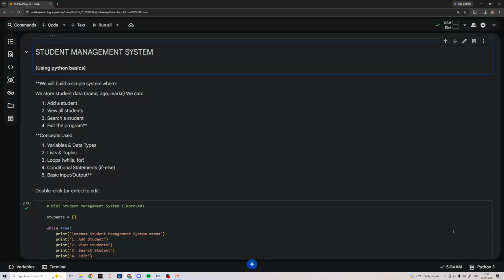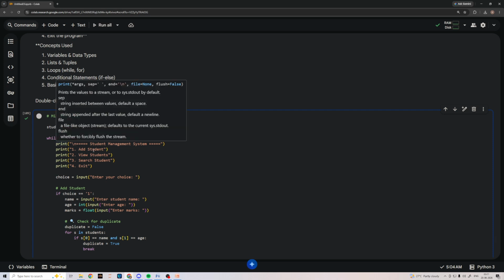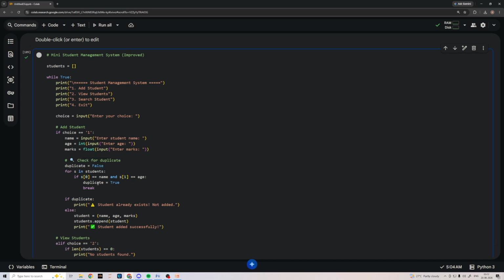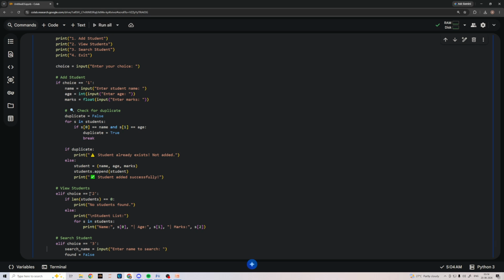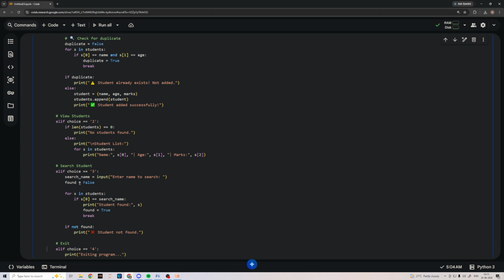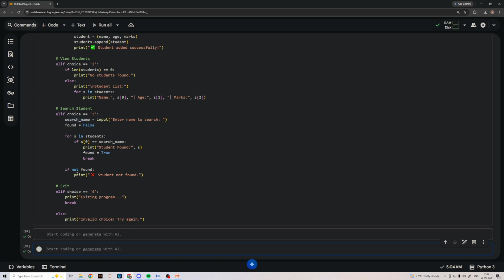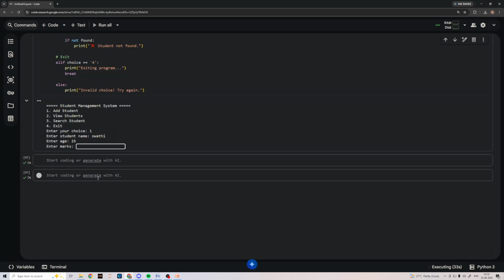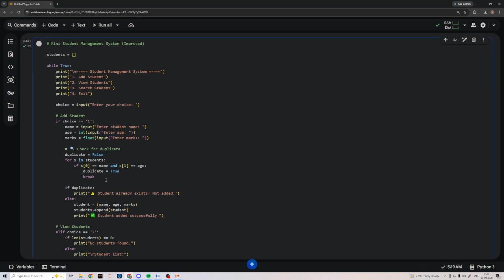Student Management System - live code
A simple program on student management system using python basics